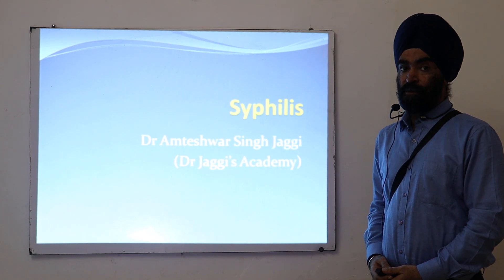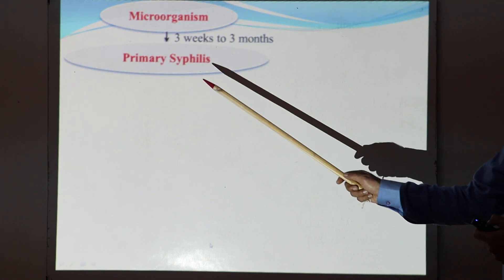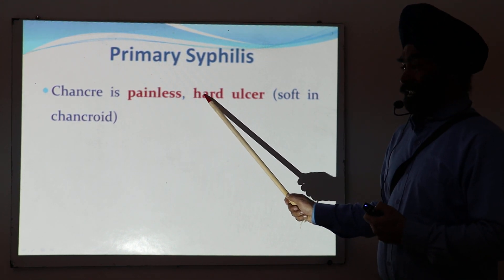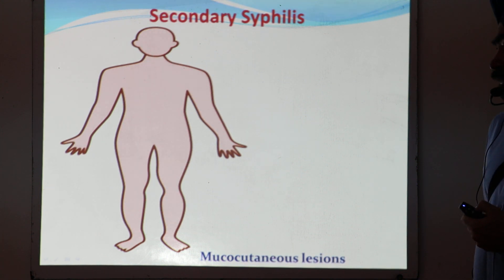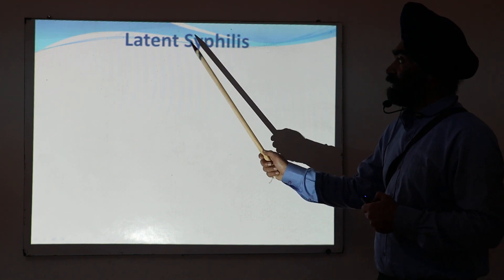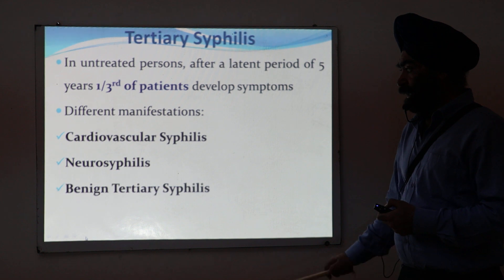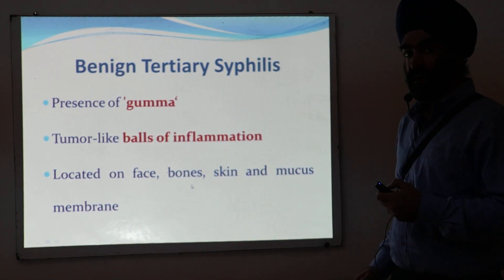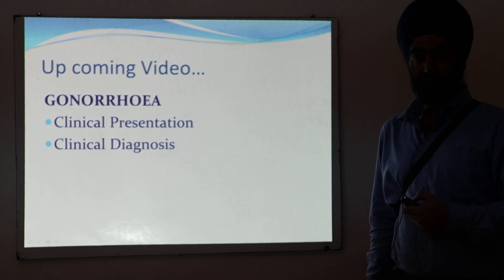Syphilis (STD)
Description of the pathophysiology of syphilis by Dr Amteshwar Singh Jaggi